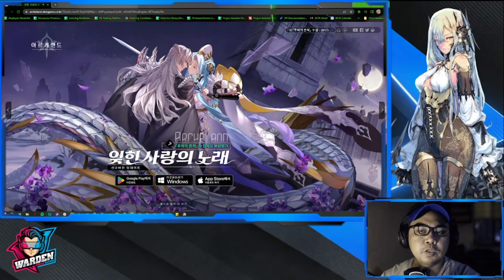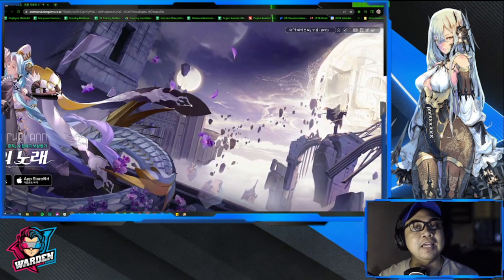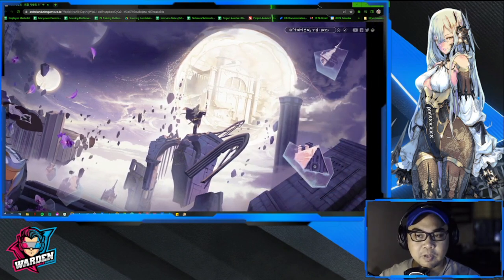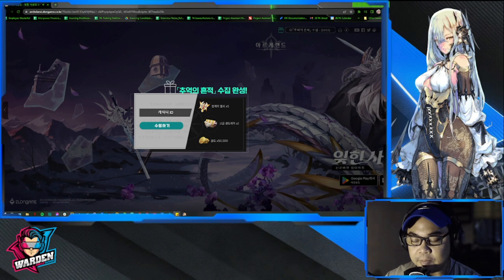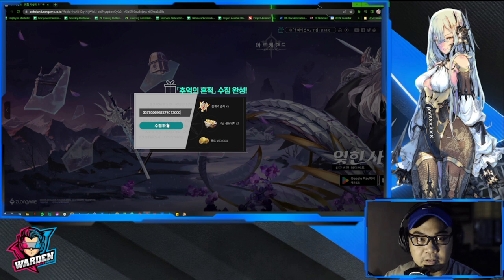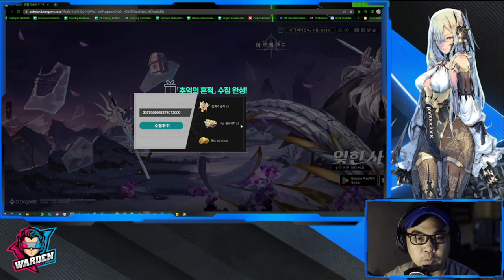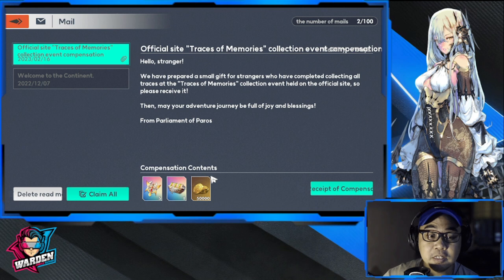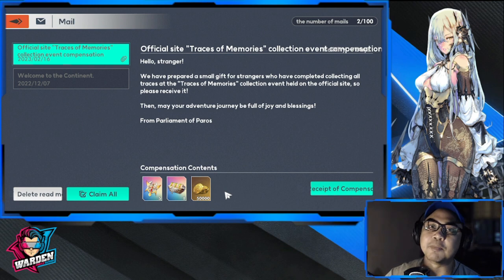[Archeland - KR] Website Event - Free Keys to Heaven! | All 15 items located!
Episode 847: Website Event - Free Keys to Heaven! | All 15 items located!